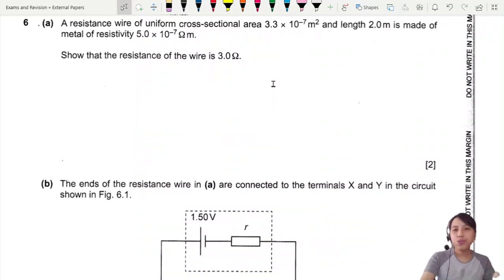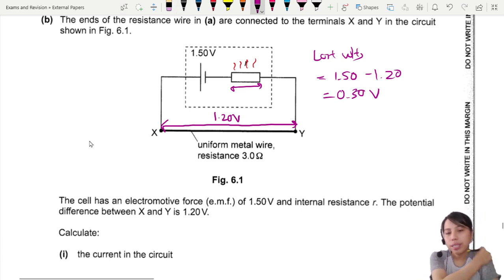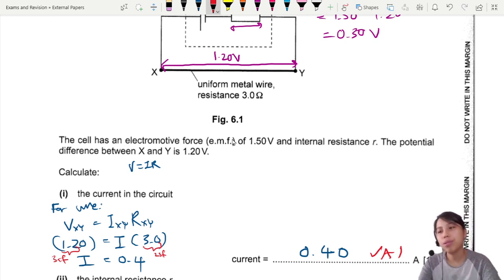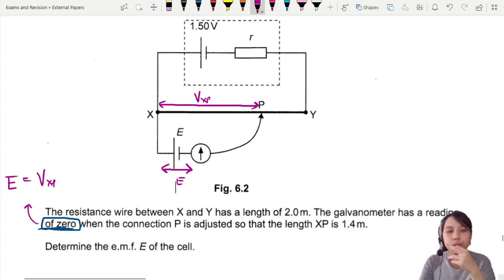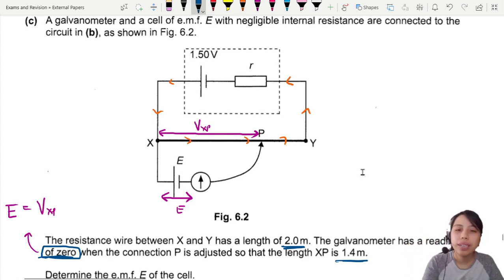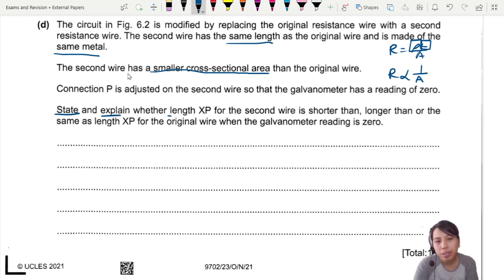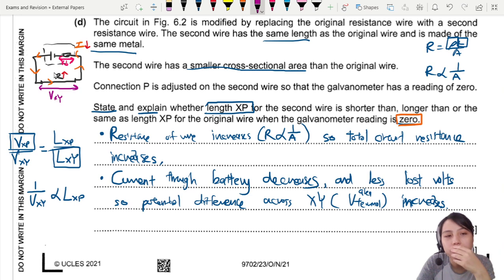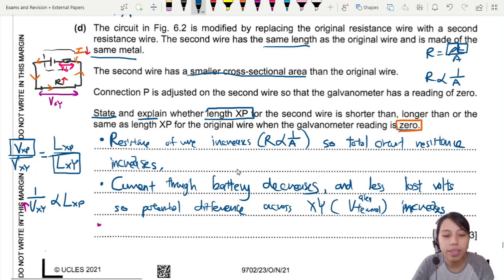ON21 P23 Q6 Galvanometer Potentiometer Circuit | Oct/Nov 2021 | Cambridge A Level 9702 Physics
9702/23/O/N/21: (a) A resistance wire of uniform cross-sectional area 3.3 × 10^–7 m2 and length 2.0 m is made of metal of resistivity 5.0 × 10^–7 Ω m. Show that the resistance of the wire is 3.0 Ω.

(b) The ends of the resistance wire in (a) are connected to the terminals X and Y in the circuit shown in Fig. 6.1. The cell has an electromotive force (e.m.f.) of 1.50 V and internal resistance r. The potential difference between X and Y is 1.20 V. Calculate:
(i) the current in the circuit
(ii) the internal resistance r.

(c) A galvanometer and a cell of e.m.f. E with negligible internal resistance are connected to the circuit in (b), as shown in Fig. 6.2. The resistance wire between X and Y has a length of 2.0 m. The galvanometer has a reading of zero when the connection P is adjusted so that the length XP is 1.4 m. Determine the e.m.f. E of the cell.

(d) The circuit in Fig. 6.2 is modified by replacing the original resistance wire with a second resistance wire. The second wire has the same length as the original wire and is made of the same metal. The second wire has a smaller cross-sectional area than the original wire. Connection P is adjusted on the second wire so that the galvanometer has a reading of zero. State and explain whether length XP for the second wire is shorter than, longer than or the same as length XP for the original wire when the galvanometer reading is zero.

9702_w21_qp23